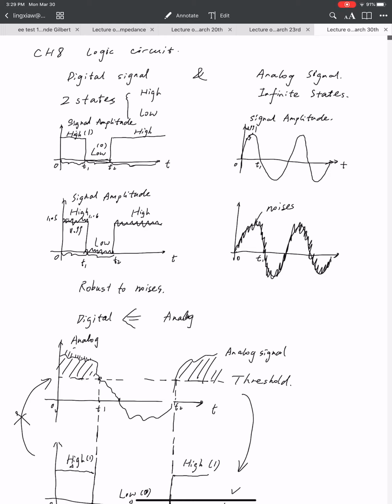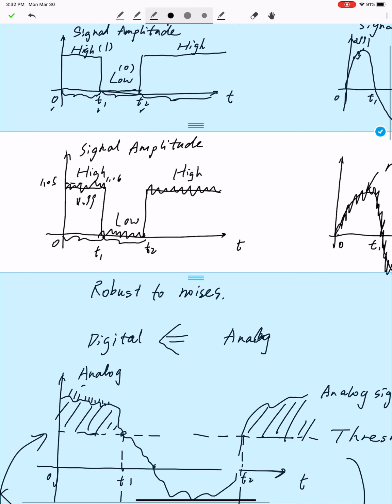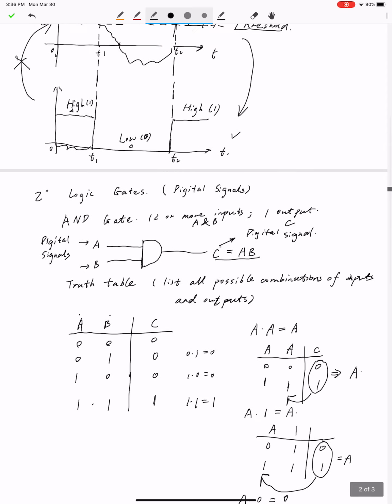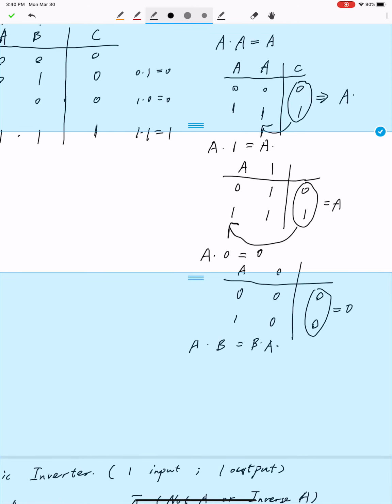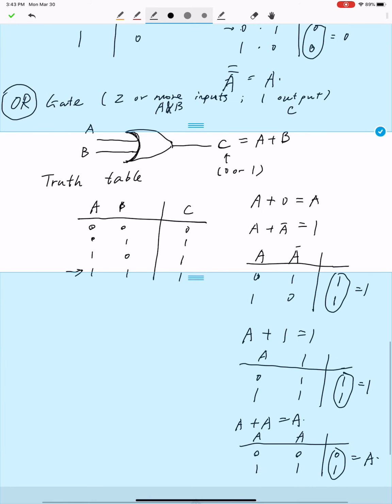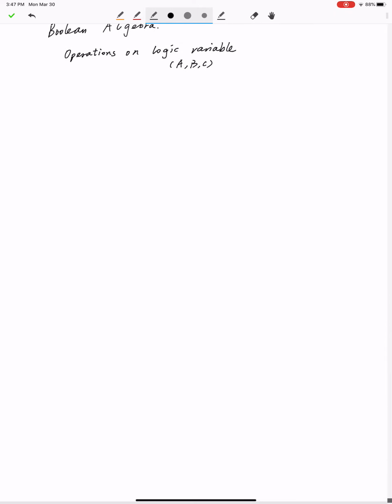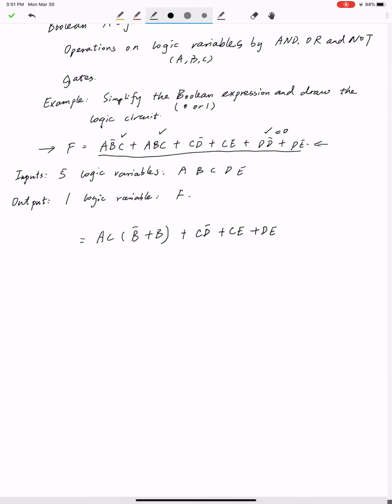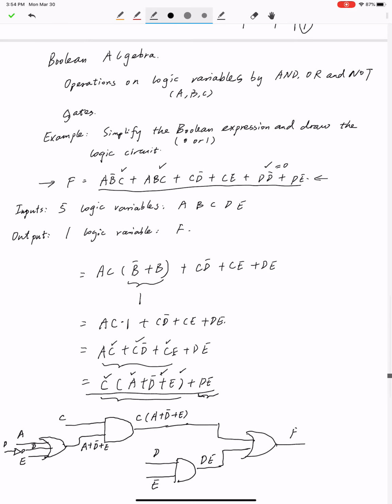Lecture on March 30th Digital signals and analog signals